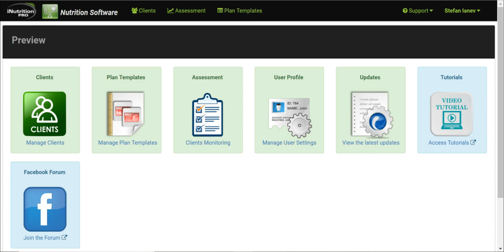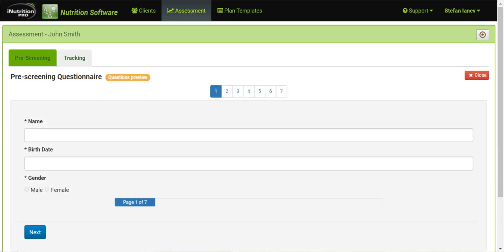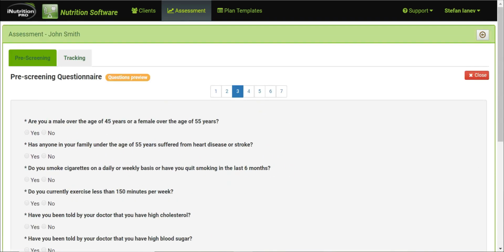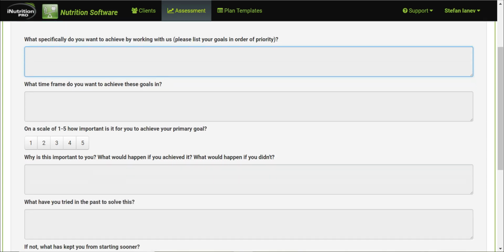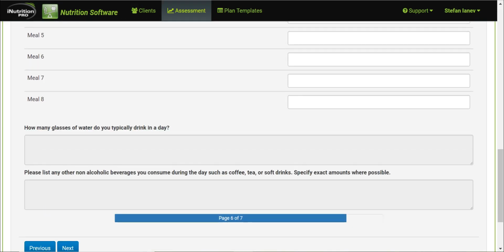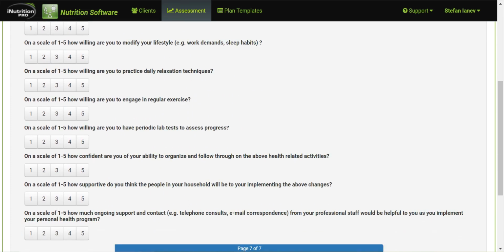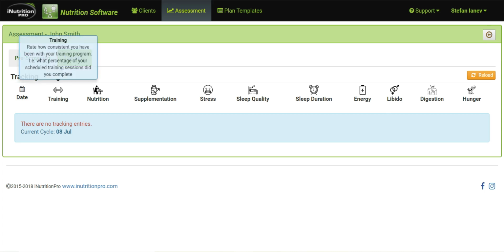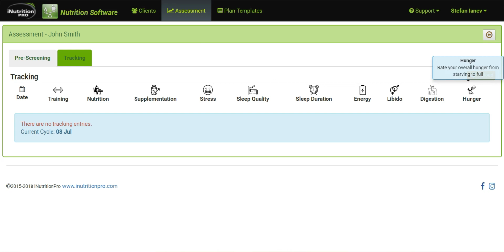Client Prescreening & Tracking